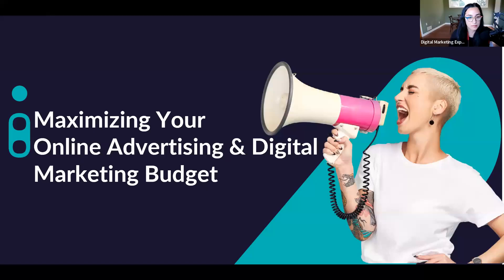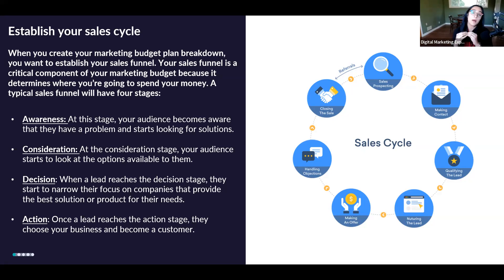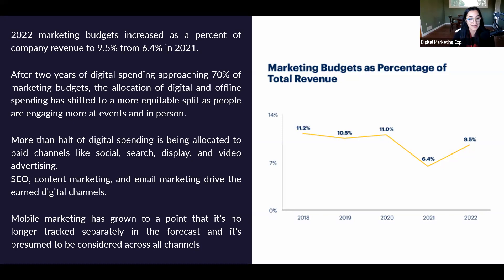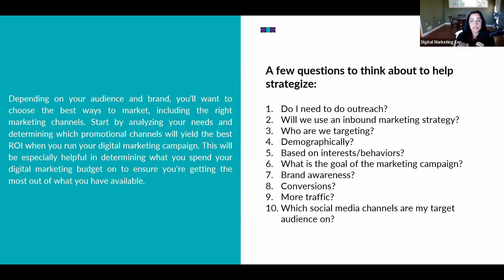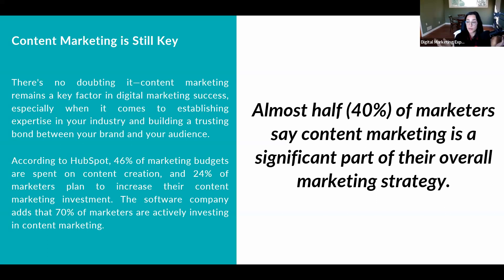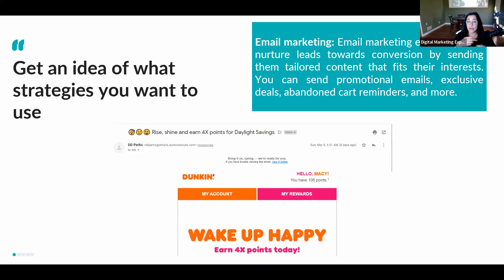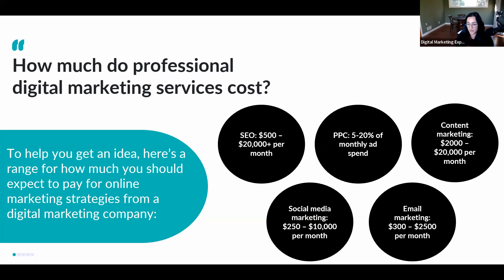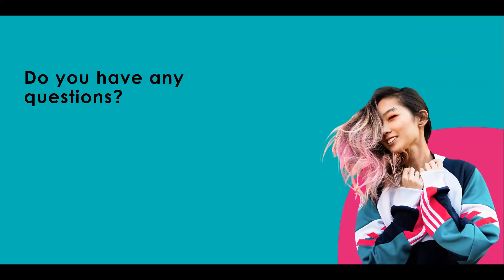Maximizing Your Online Advertising & Digital Marketing Budget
Join us for an exciting online event on Tue Nov 14 2023 at 13:00:00 GMT-0500 (Eastern Standard Time). Get ready to unlock the secrets of getting the most bang for your buck in the world of online advertising and digital marketing. This event is designed to help you optimize your budget and achieve outstanding results in the digital realm.

Our expert speakers will share their valuable insights on how to make the most of your online advertising campaigns. Learn about the latest strategies, tools, and techniques that can skyrocket your brand's visibility and drive conversions. From social media advertising to search engine optimization, we've got you covered.

Discover how to reach your target audience effectively and engage them with compelling content. Unleash the power of data analytics to refine your marketing efforts and make informed decisions. Don't miss out on this opportunity to take your online advertising and digital marketing endeavours to new heights.

Whether you're a seasoned marketer or just starting out, this event is perfect for anyone looking to maximize their online advertising and digital marketing budget. Register now and get ready to revolutionize your marketing strategies!